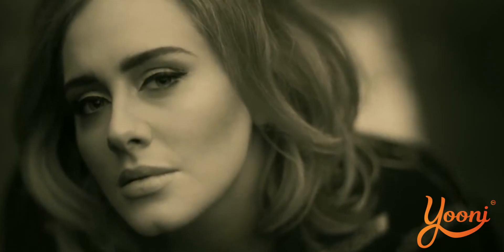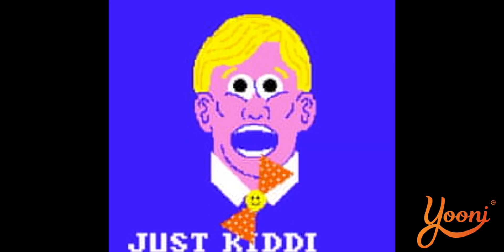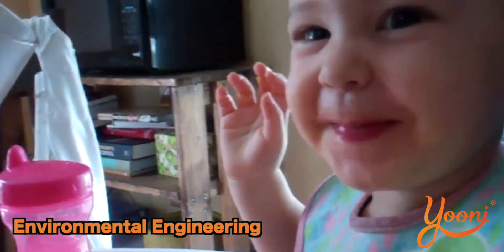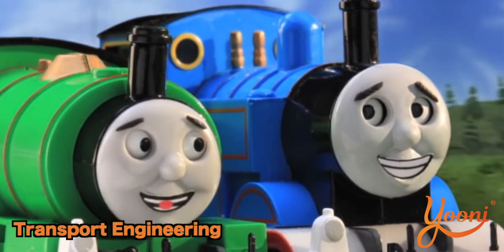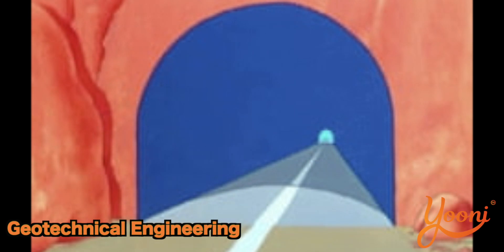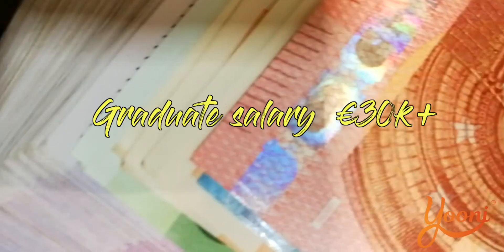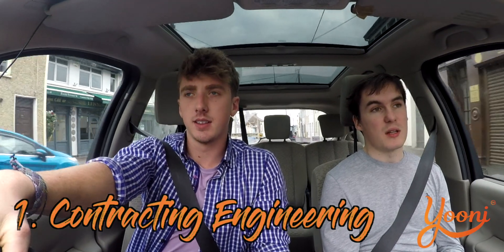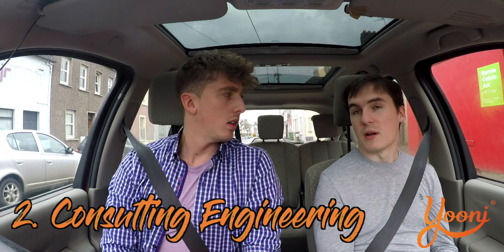Carpool College Courses - Civil Engineering, UCC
Darragh asks Dave what it's like to be a Civil Engineering student in University College Cork.